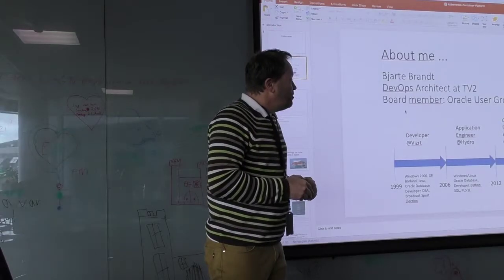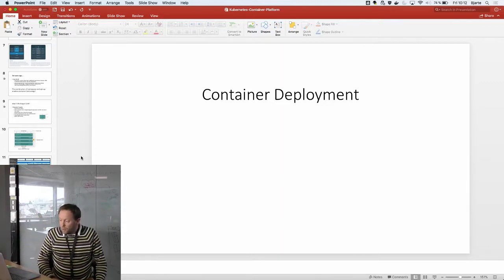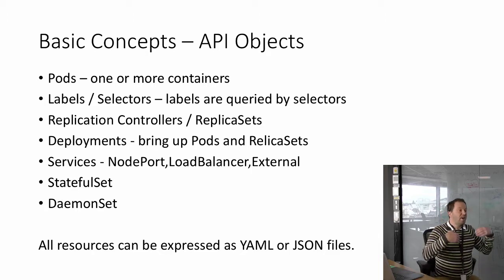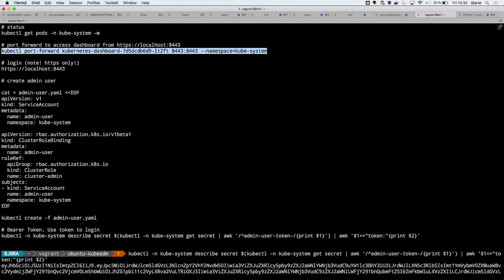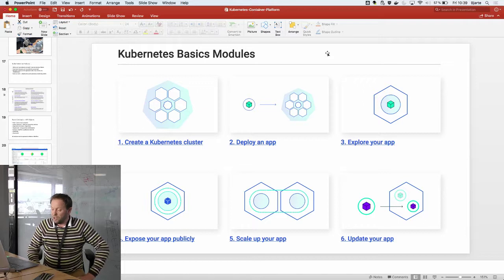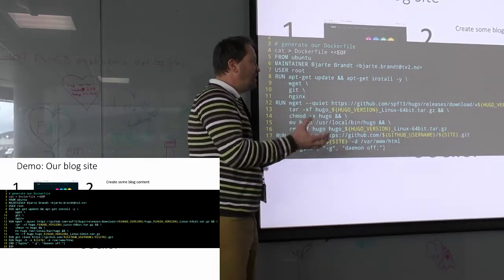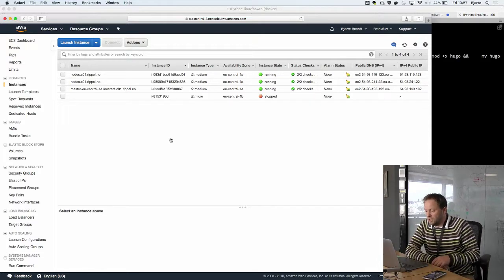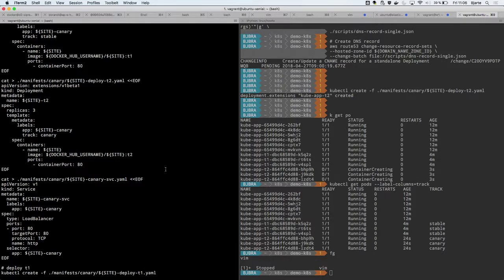Kubernetes - Container platform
Kubernetes is  a tool for automating deployment, scaling and management of containerized applications. Bjarte Brandt from TV2 Norway shows how to deploy a website using conteinerized servers
using Kubernetes.